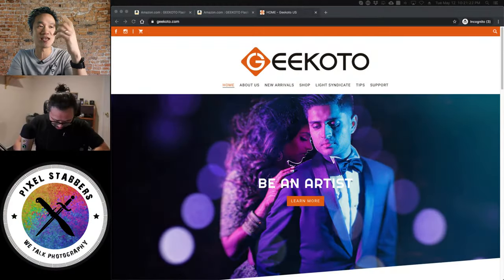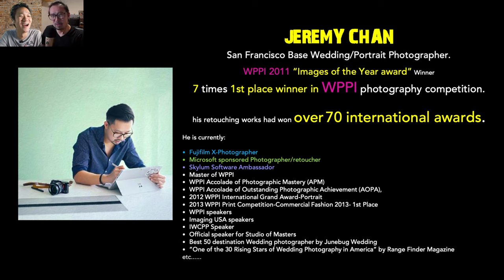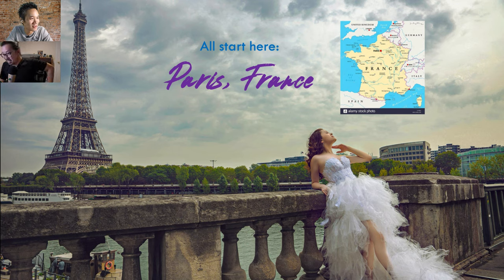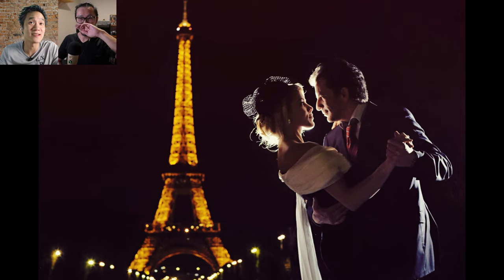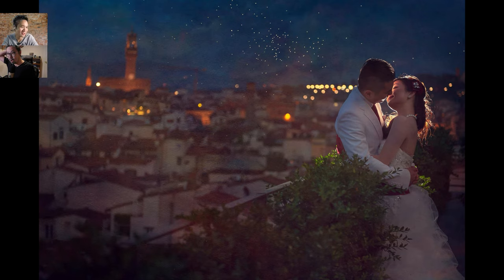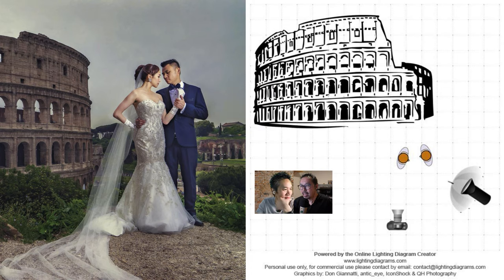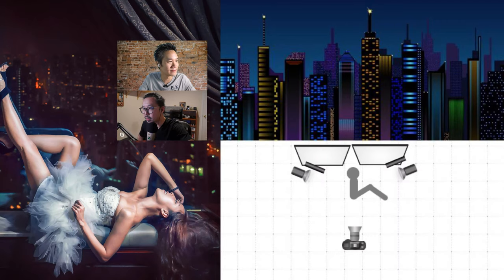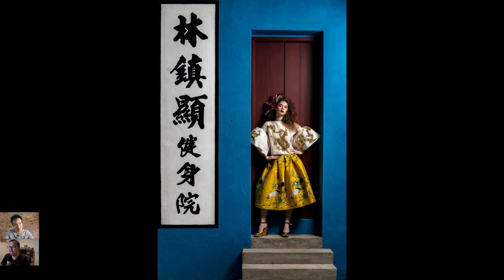Power And Affordable Flash (Speedlight) for Canon & Nikon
Super Compact, Portal, and Powerful Flash for Canon & Nikon.

GEEKOTO Flash Speedlite 200W
GEEKOTO Flash Speedlite 200W KIT: